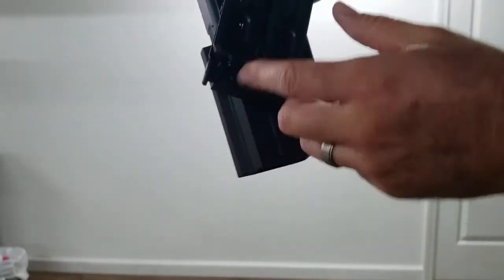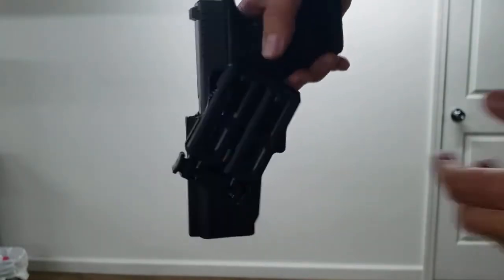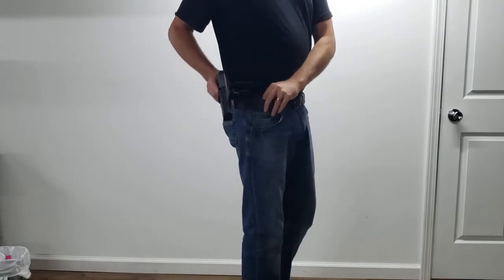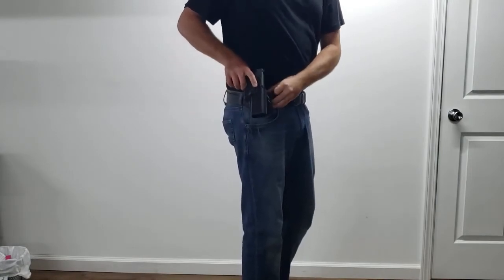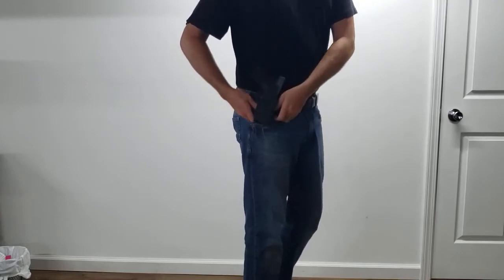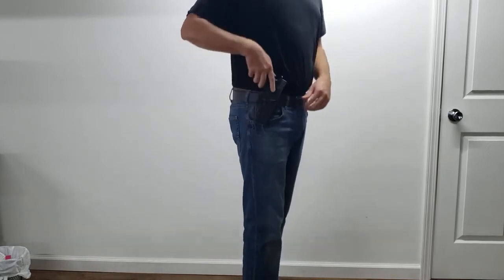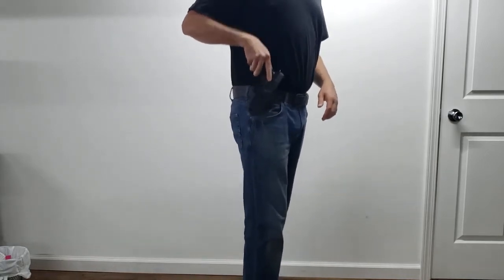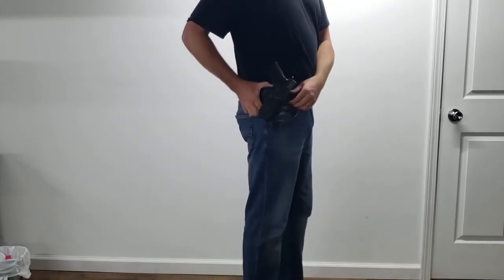TEGE Holster level II retention for Glock pistols